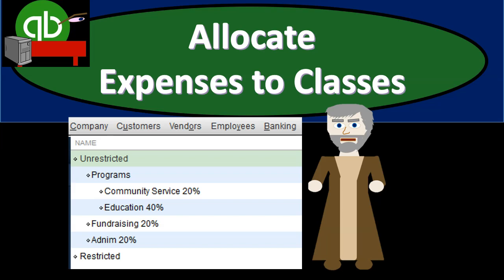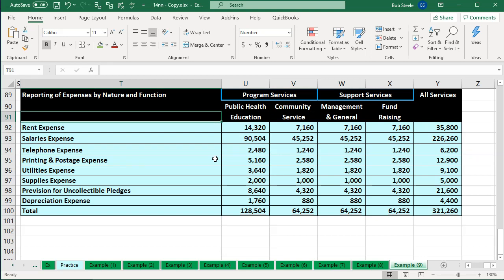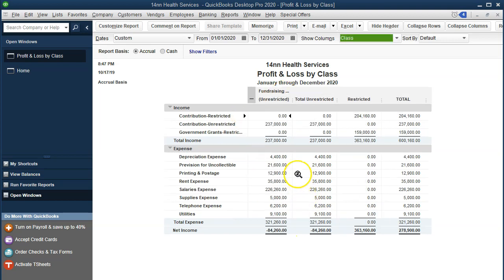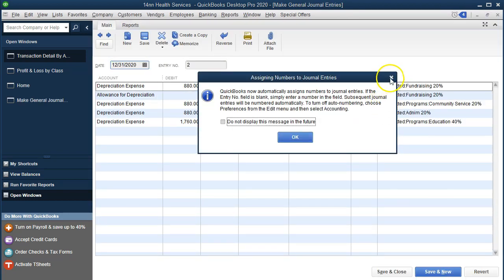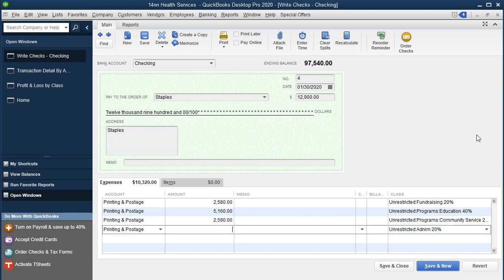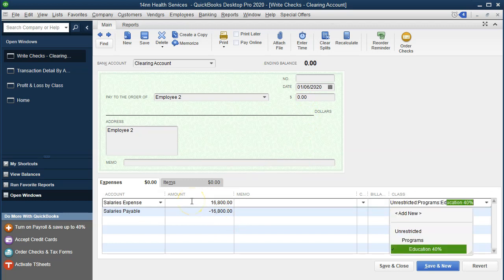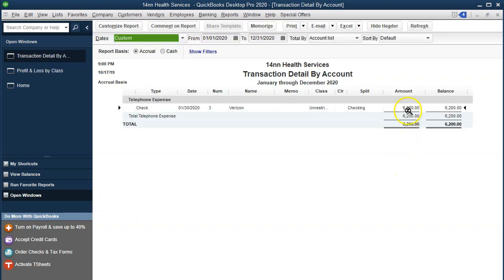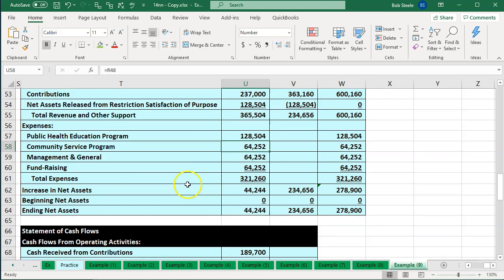Allocate Expenses to Classes 170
Allocate Expenses to Classes
QuickBooks Not for Profit